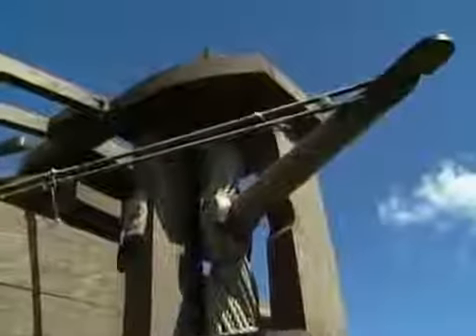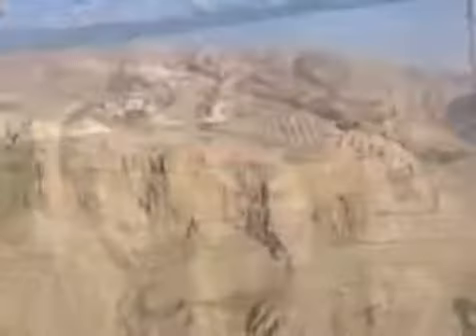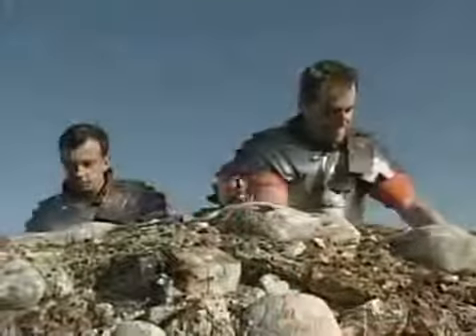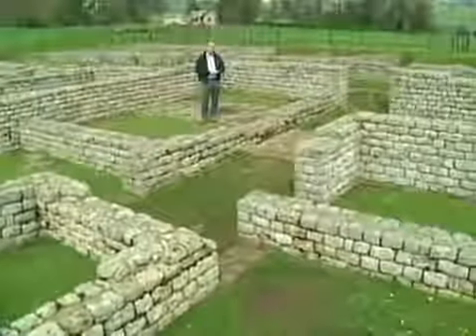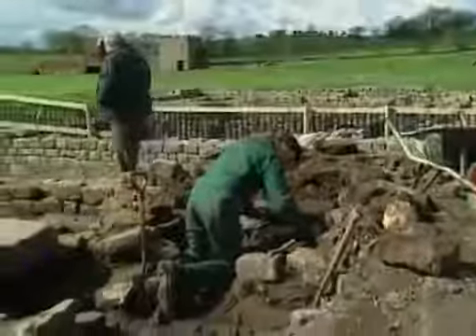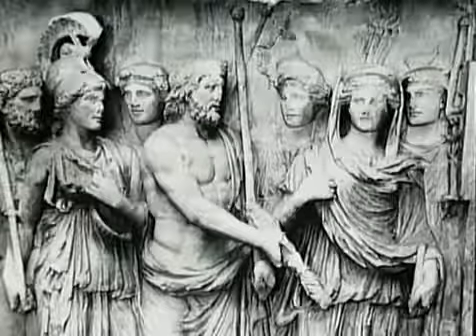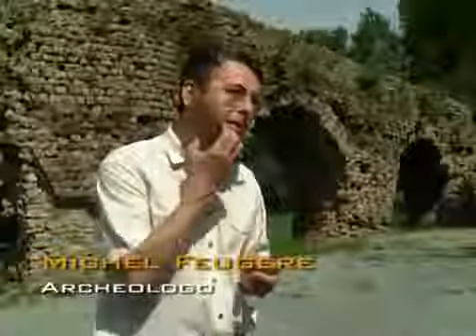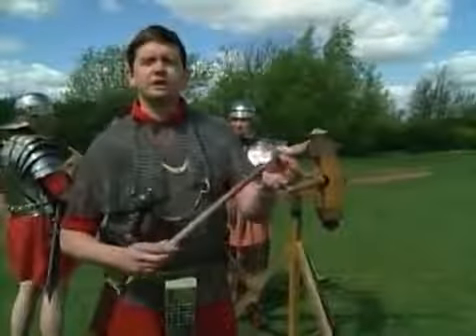The Roman War Machine Part 3 4 Mr Doc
Mr Documentary™